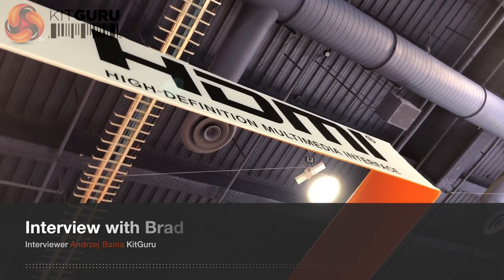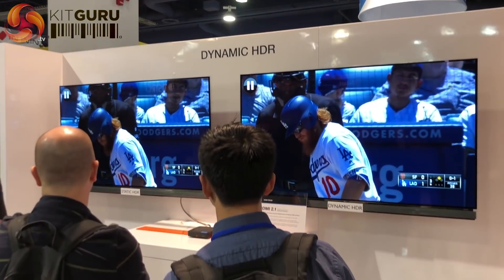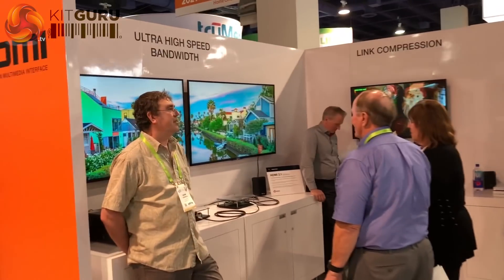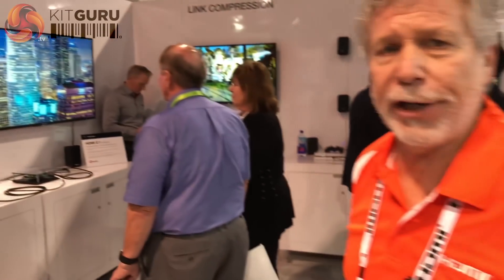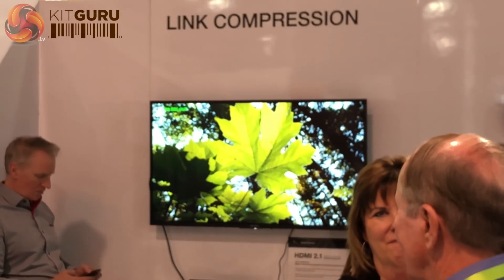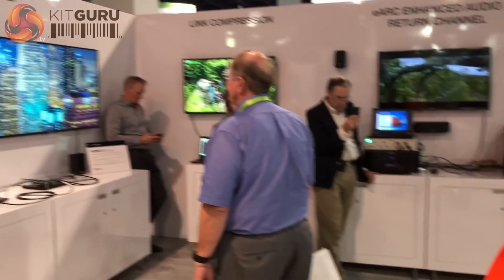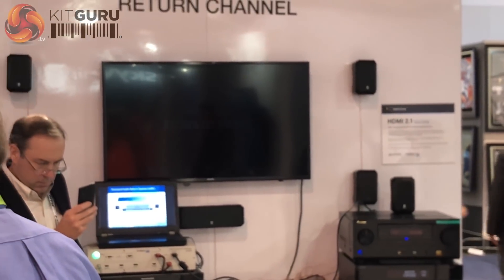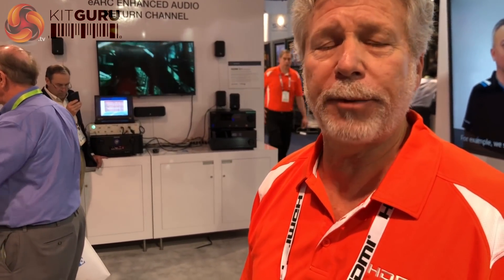The Future of HDMI / Cables 2018 - we speak with HDMI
We managed to get some time to speak with Brad Bramy from HDMI - he explains the new, upcoming and exciting future with the HDMI platform.

HDMI 2.1 - 4k, 8k and 10k
*Dynamic HDR
*Link Compression
*Ultra High Speed Bandwidth
*aARC Enhanced Audio Return Channel